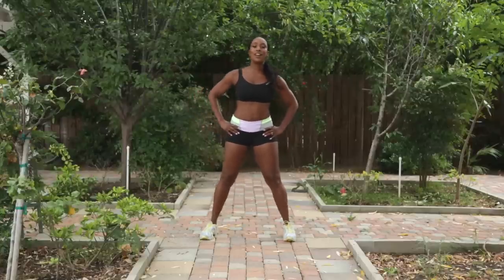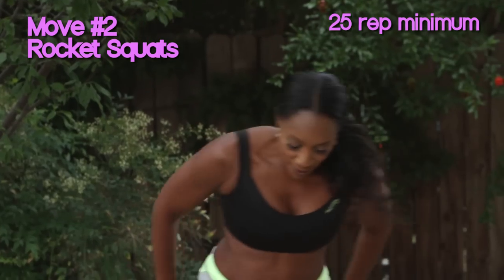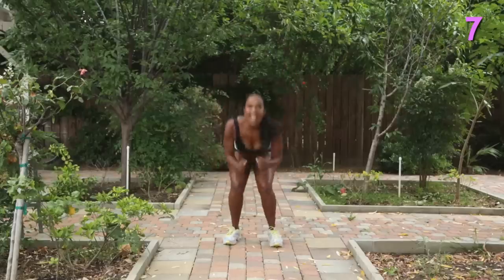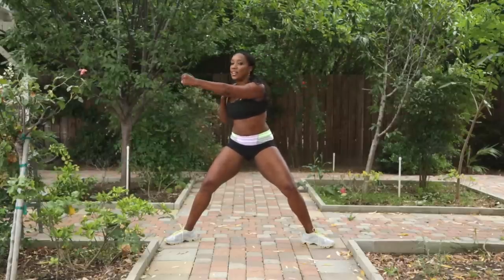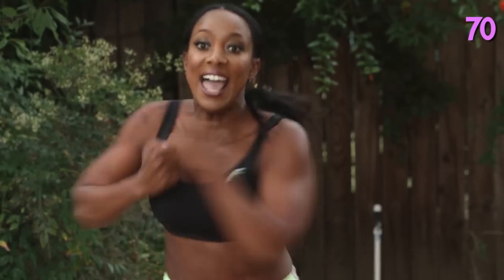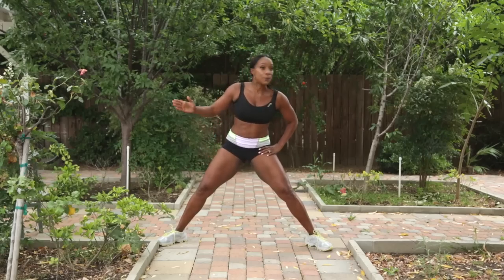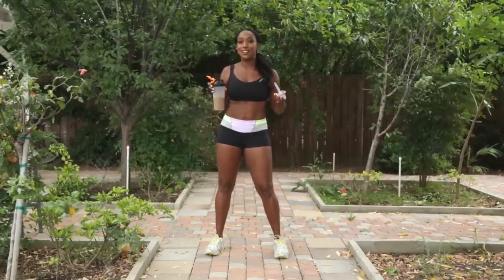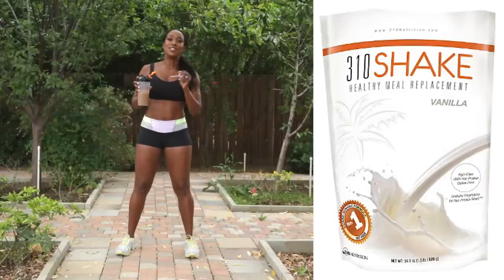Try my 3 Power Moves and Secret Power Fuel for maximum results! | TiffanyRotheWorkouts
Here are my 3 Favorite "Power Moves" and my awesome "Power Fuel" for those days when I don't have a lot of time to workout or prepare a healthy meal. Get a free 310 shake sample and shaker cup

More on 310 Shake:
* Low Sugar levels per serving (less than 1 gram)
* Low in calories (90 calories per serving) and easy to mix with fruits/veggies
* No artificial sweeteners
* Powered by a special yellow pea protein as recommended by Dr. Oz
* Has perfect ratio of different proteins that really work to make you feel full for longer

Get the full access to my fitness program and ALL the workouts by joining the TIFFANY ROTHE FITCLUB

About Tiffany Rothe:
Tiffany’s workouts  are fun and effective 10 minute routines that you can mix and match to help you lose body fat, tighten your butt, shrink your waist and firm your back and arms! From core workouts to cardio exercises, Tiffany shares workout plans and workout routines that will for sure have those unwanted calories burned!